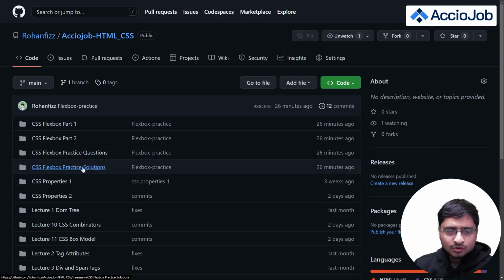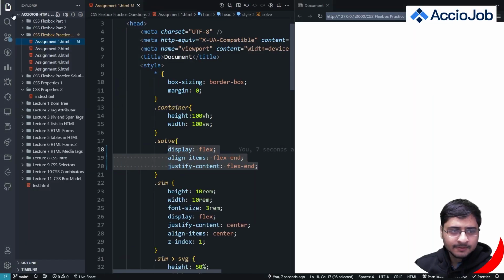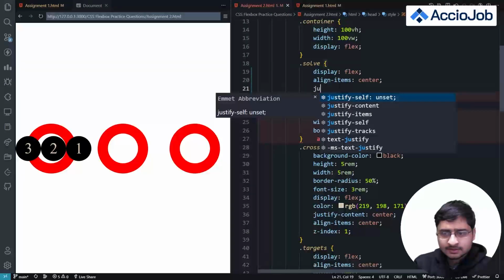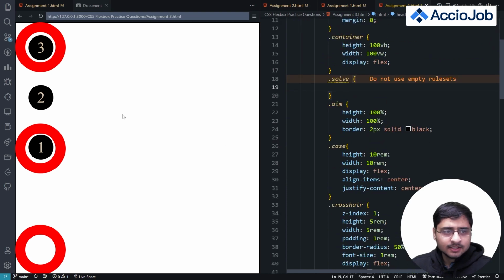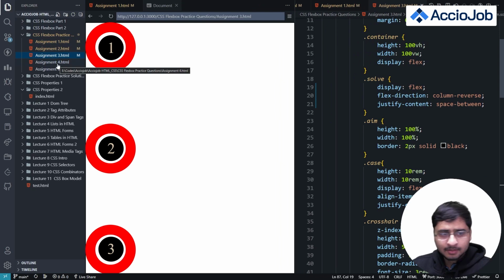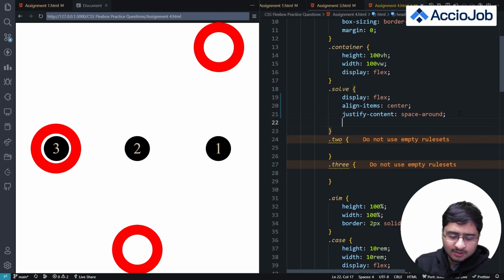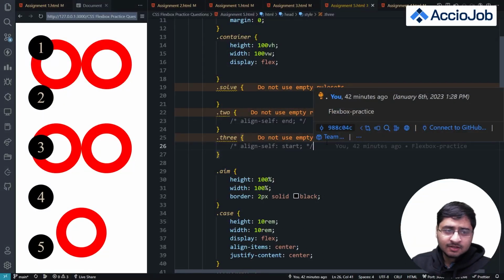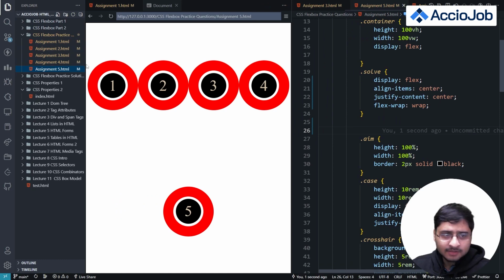CSS Flexbox Practice Assignments | Css tutorial for beginners |Lecture 17